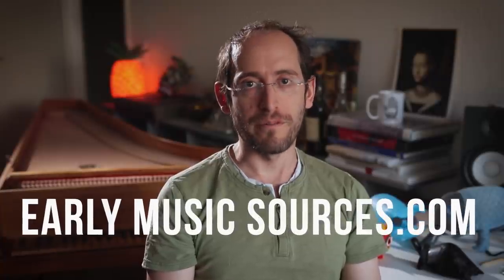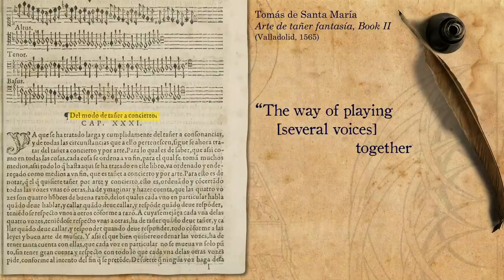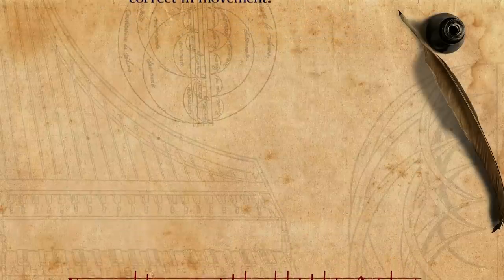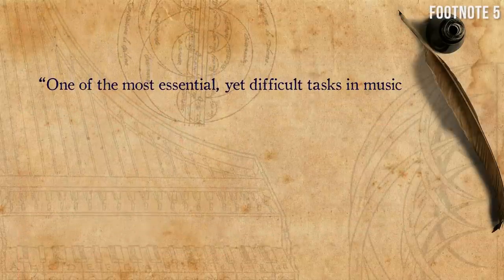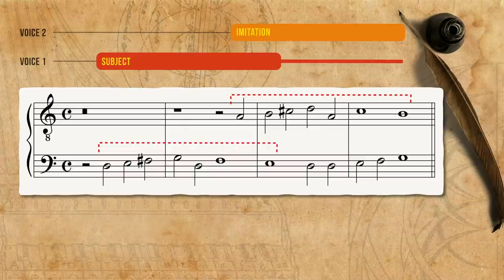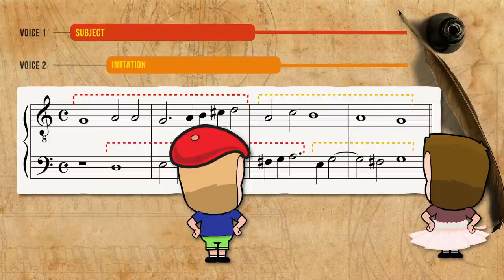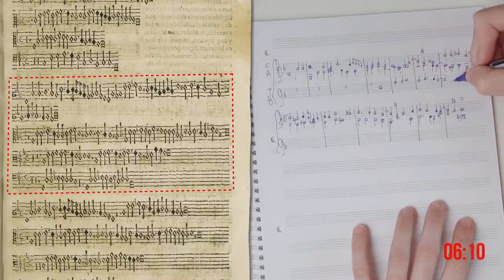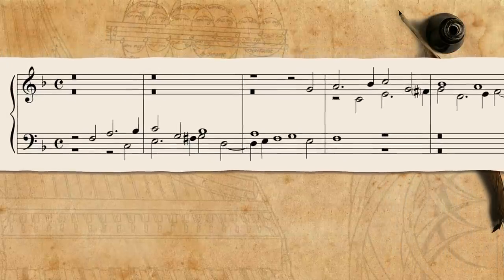How to improvise polyphony in four voices according to Santa María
0:00:00 Introduction
0:03:40 Duo with imitations
0:05:24 Close imitation
0:08:10 Combining two duos
0:09:48 Using a cadence as transition
0:13:13 Notation of the examples
0:14:30 Demonstration of a fantasia

Created by Elam Rotem, November 2020.
Special thanks to Laura Mingo Pérez, Peter Schubert, and Anne Smith.